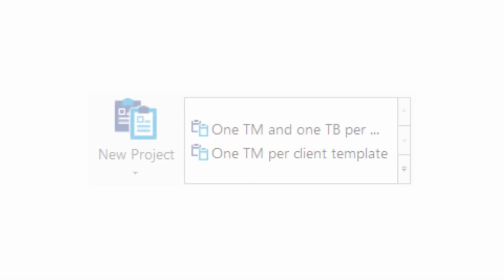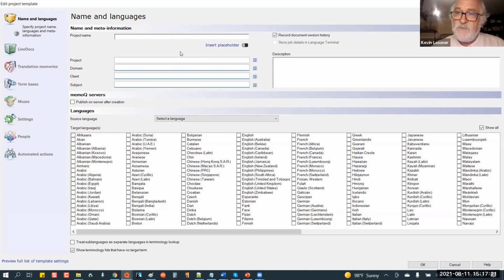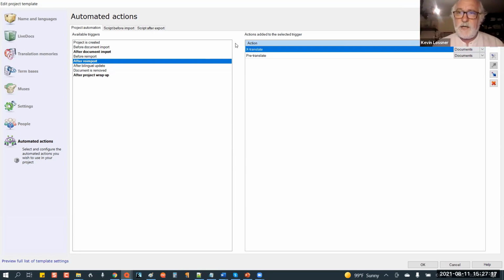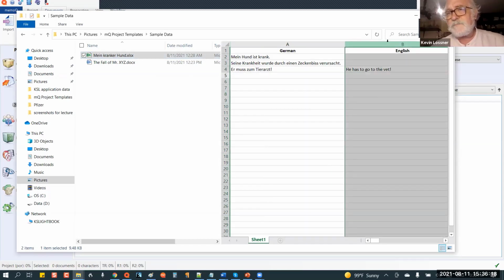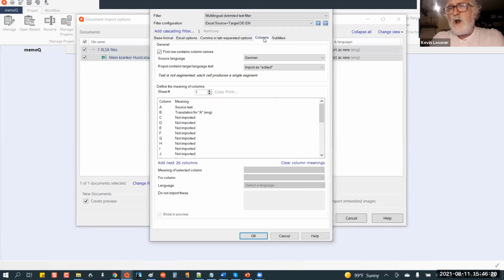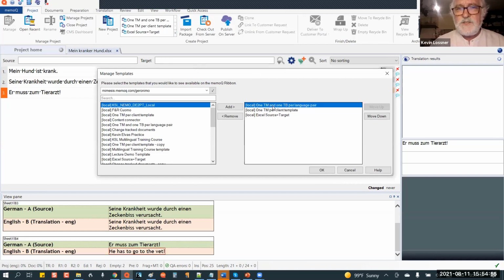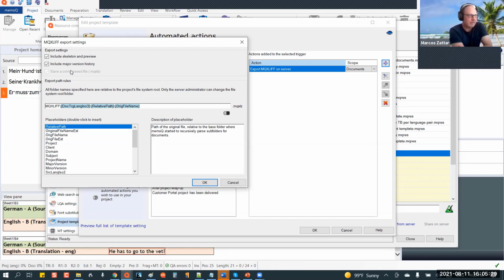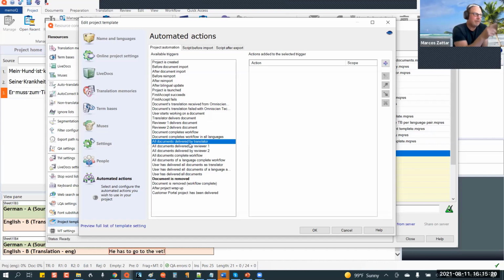Getting started with memoQ templates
Table of Contents:
00:00 - Introduction
03:35 - "Standard" templates in memoQ
05:18 - Accessing via the Resource Console
06:07 - Examining a "standard" template
09:15 - Pre-configuring languages in a template
09:54 - A troublesome default!
14:45 - Automated actions in a template
19:49 - Starting from a "blank slate" template!
21:37 - Automating target languages selection
24:08 - Automatic source language identification
26:45 - A template for multilingual Excel files
30:05 - Custom filter config in a template
31:11 - Wildcards in file name patterns
34:39 - Demo of multilingual Excel template
40:24 - memoQ templates book by Marek Pawelec
42:40 - Advantage of templates "from scratch"
42:58 - Finishing the multilingual Excel import
44:11 - Template management options
48:02 - Q&A start
50:38 - "Bucket" projects
52:08 - Automating translation file backup
56:03 - Automating writes to the master TM